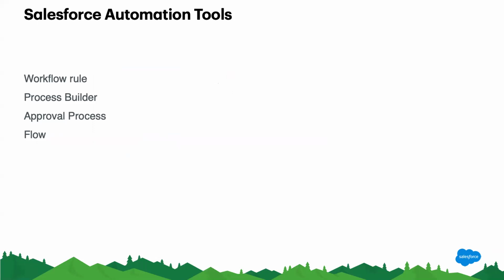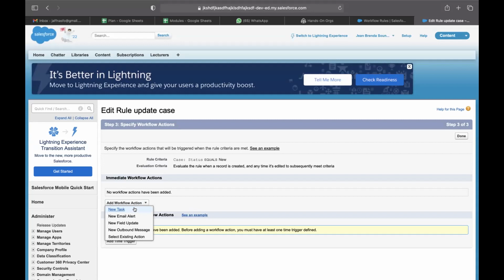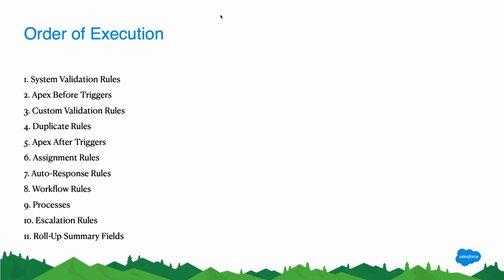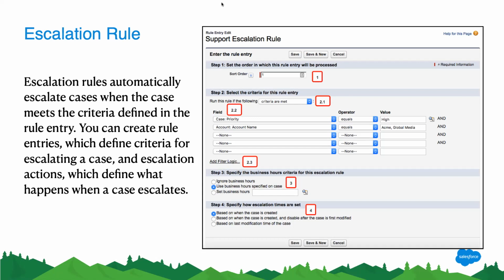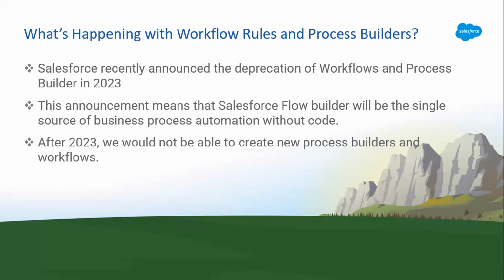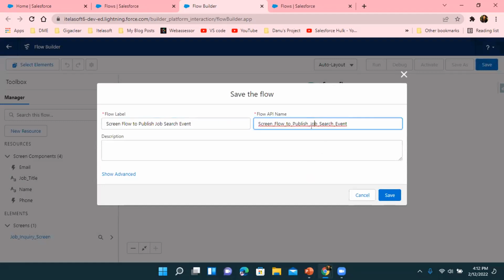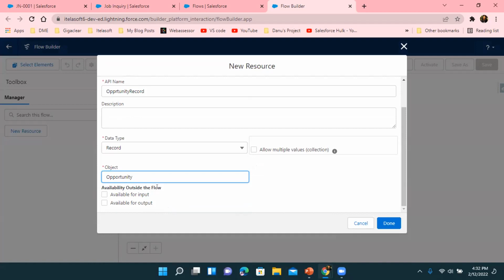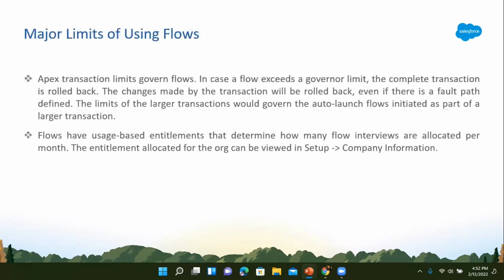Salesforce Process Automation - Salesforce Certification Preparation Series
We, Yarl Salesforce Ohana conducting a Salesforce Certification preparation series to assist our community trailblazers to get ready for the Salesforce Certification exams.
This is the 3rd Session of the Boot camp series. Today session is applicable for both PD1 & Admin certifications.
Jean Brenda Soundaralingam  from Virtusa & Ama Surangika from iTelaSoft joined us to facilitate the session and explained briefly regarding Salesforce Process Automation and provided valuable tips to tackle the exams successfully.